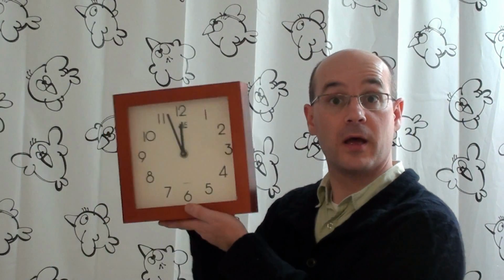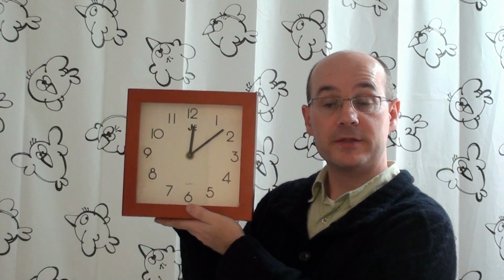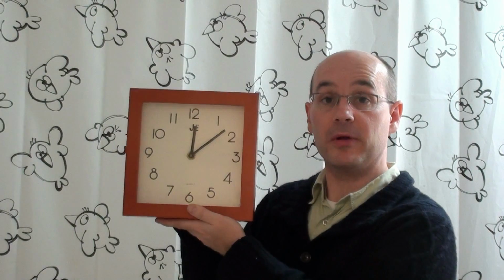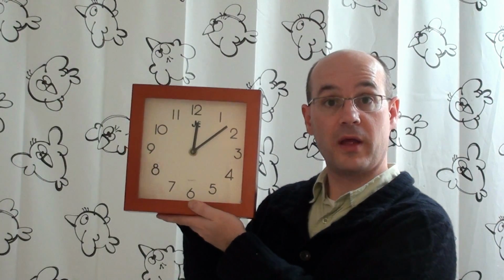A Clock Problem I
This is an easy problem about a clock...
A harder one will come with the solution.